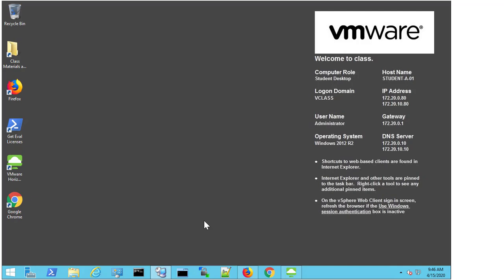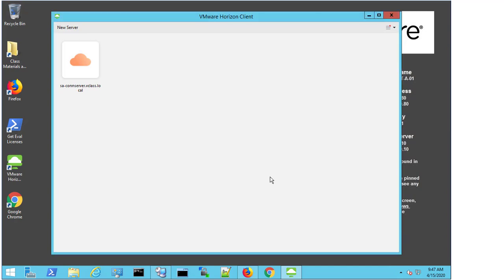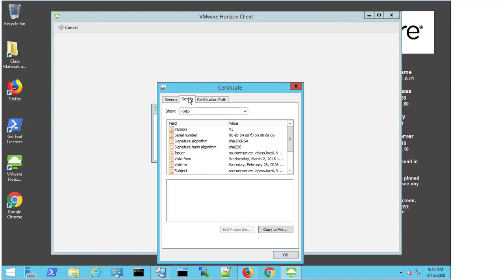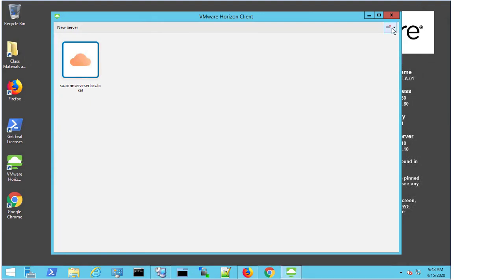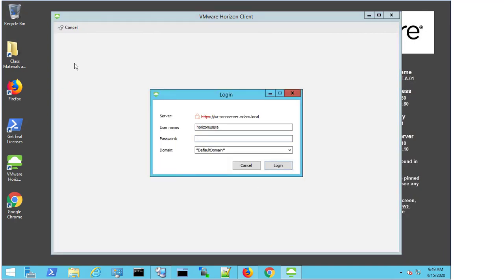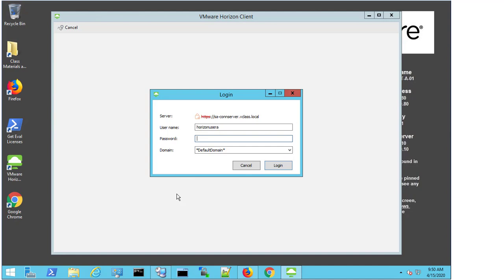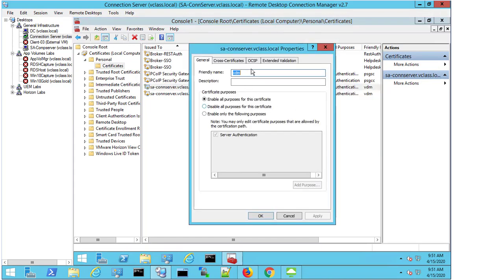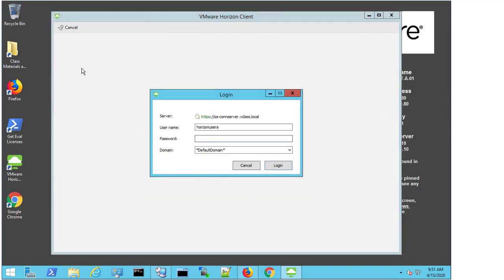KB 78372 SSL error when connecting to Horizon connection server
This video troubleshoots an SSL error when connecting to Horizon connection server.